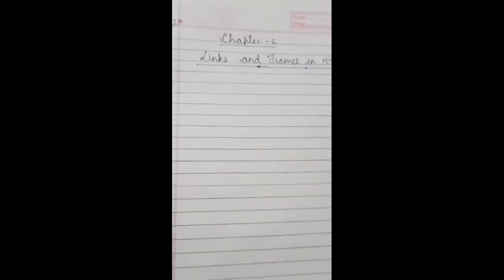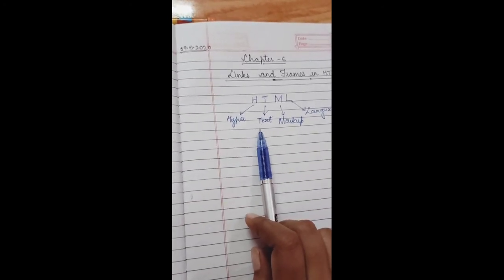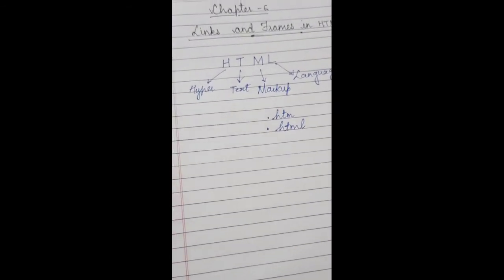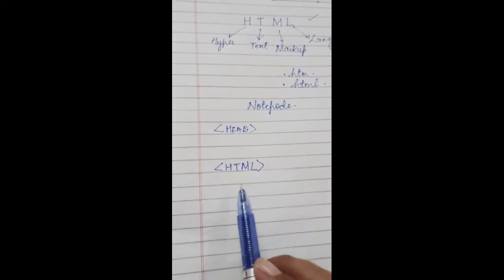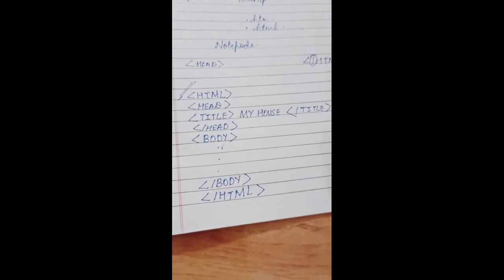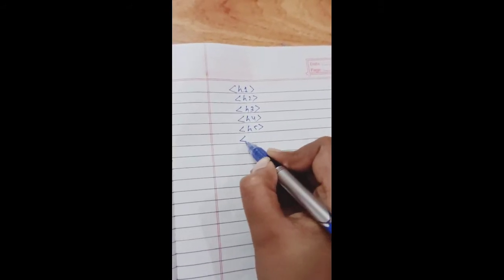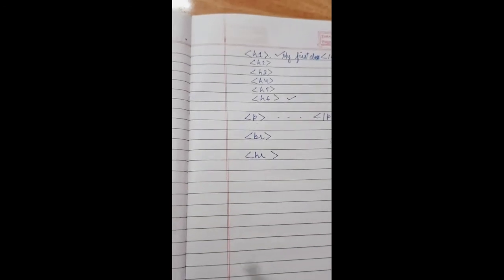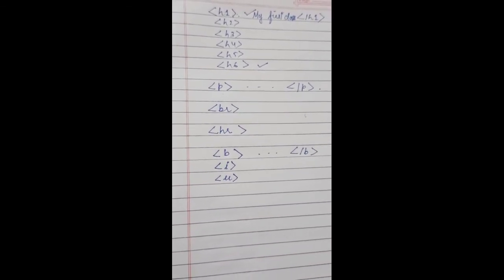Introduction to HTML || class 8|| Computer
Structure of HTML , revision of basic tags